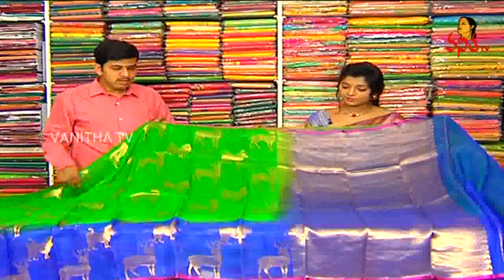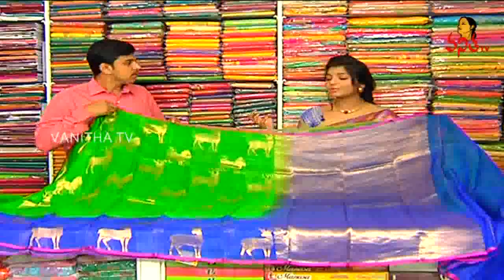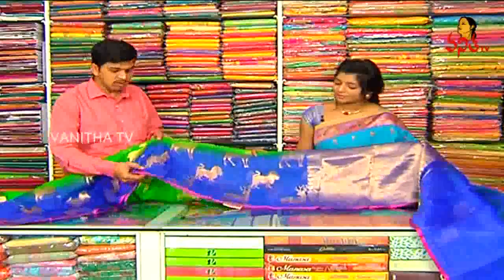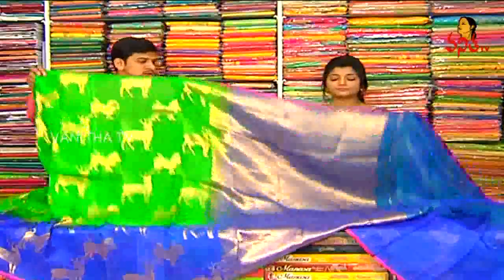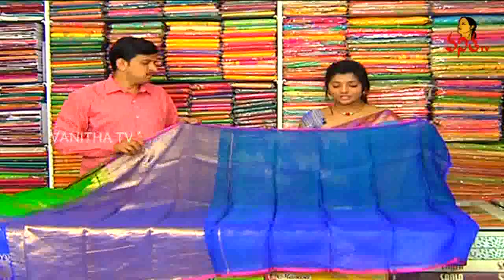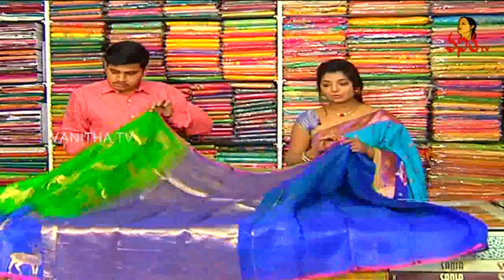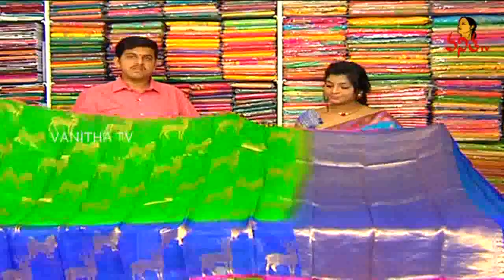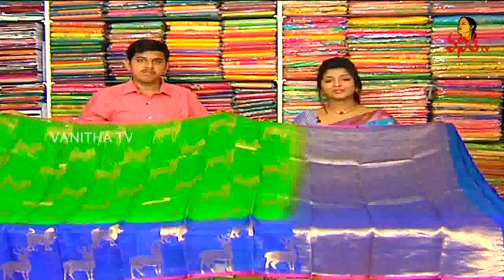Pure Kanchi Organza Handloom Saree || New Arrivals || Vanitha TV